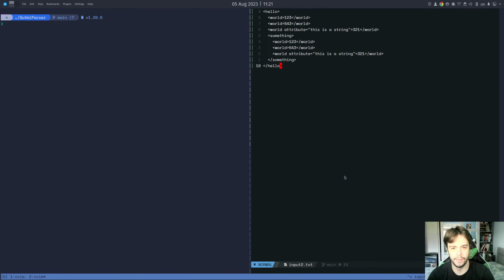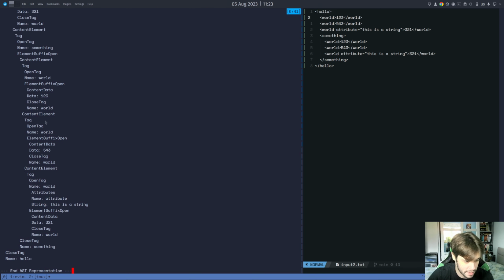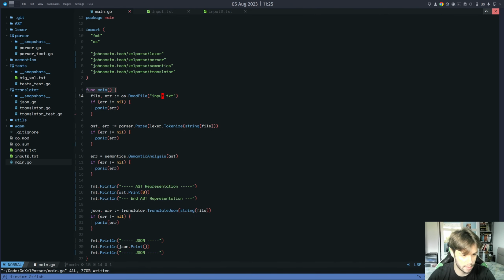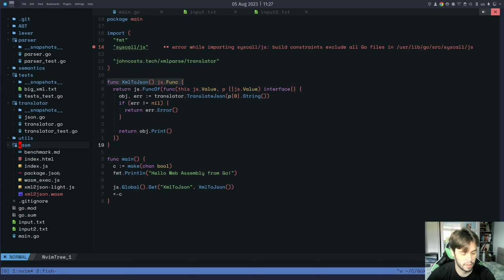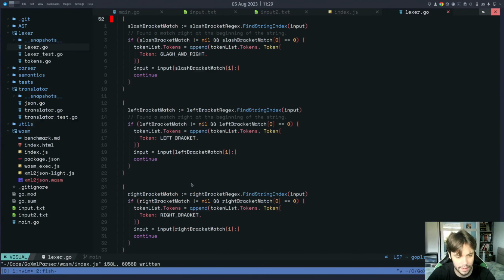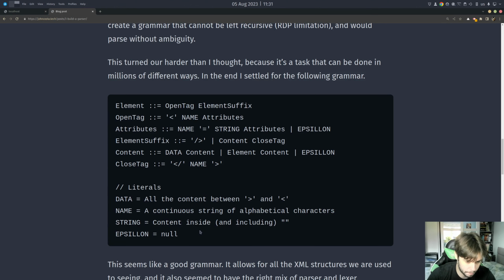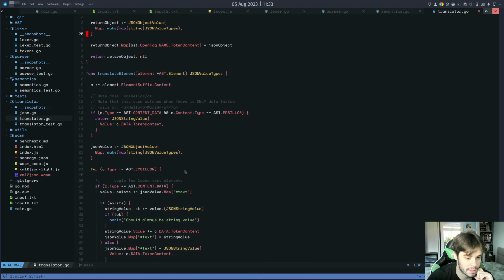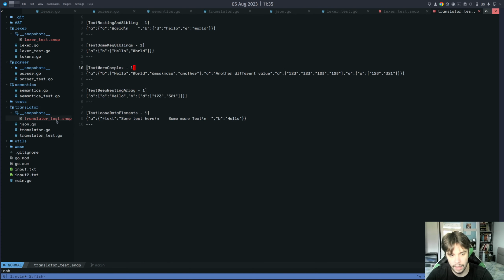XML Parser in Golang and WASM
To learn more about parser and compilers, I build one!